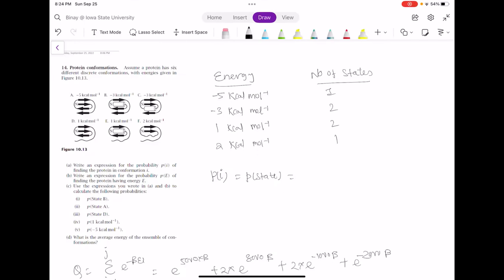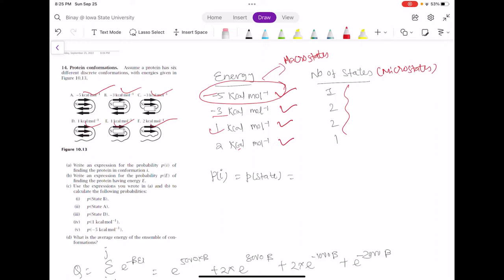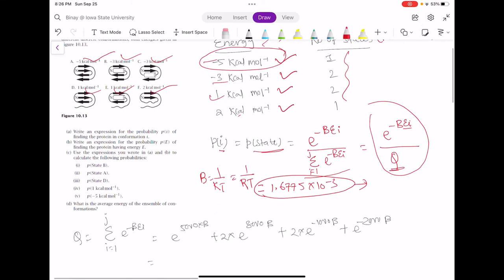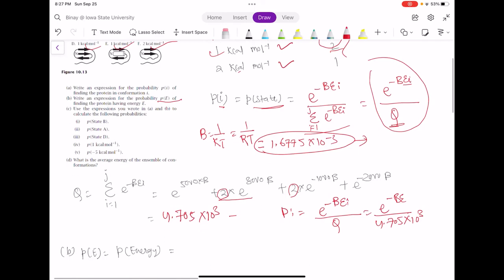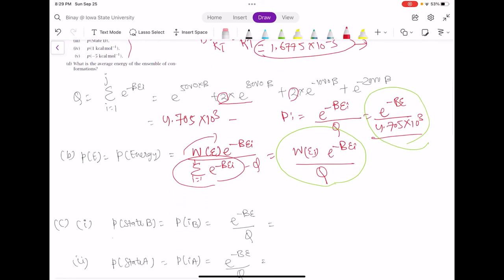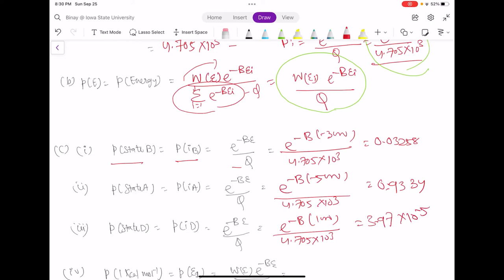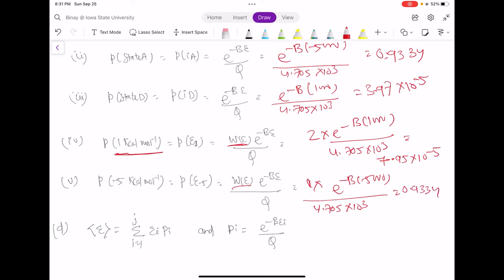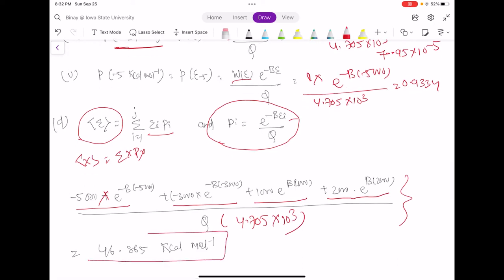ChE 583 Fall 2022 Homework 4 Problem 5 Video Solution Binay Nayak